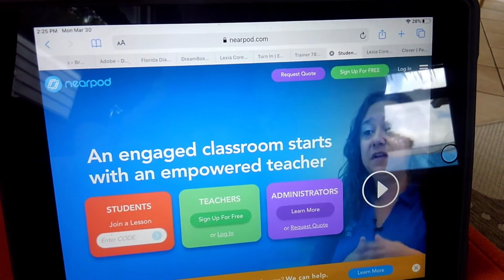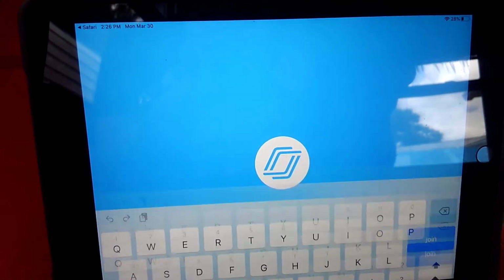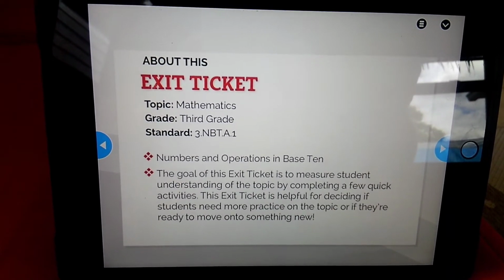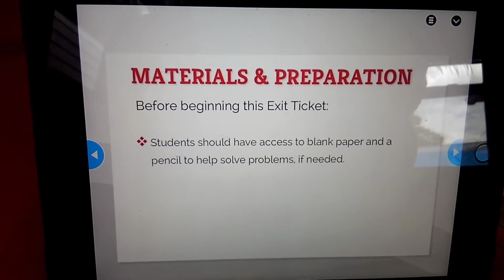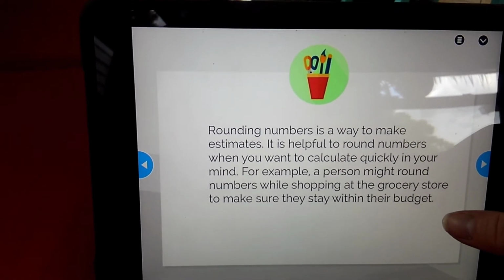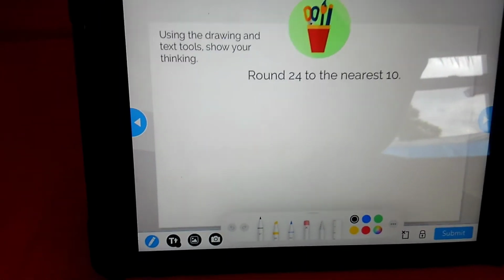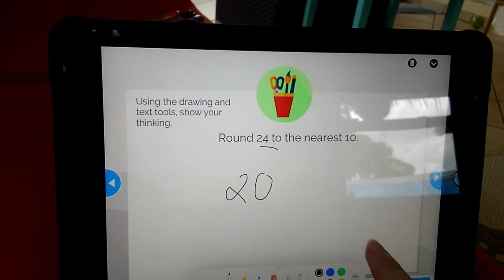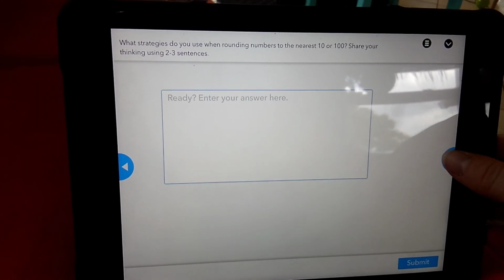How to use nearpod